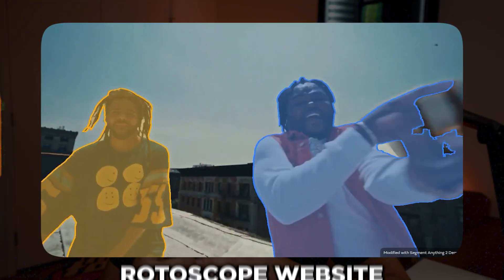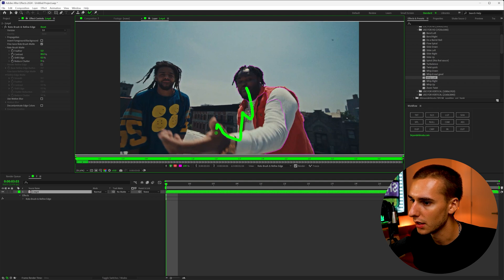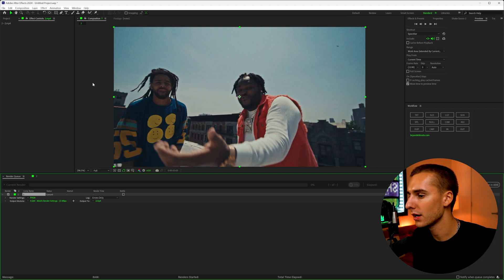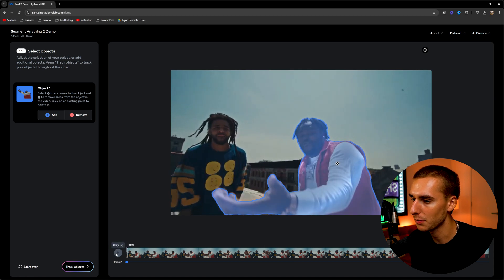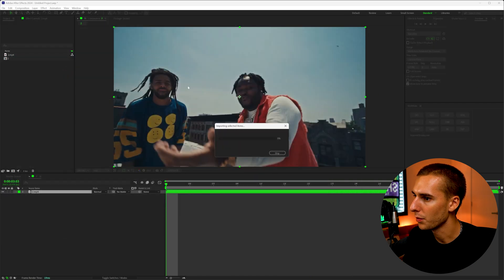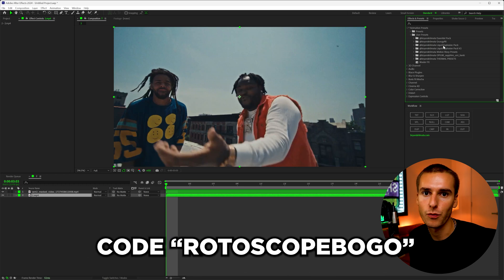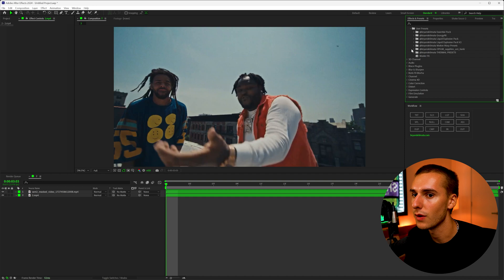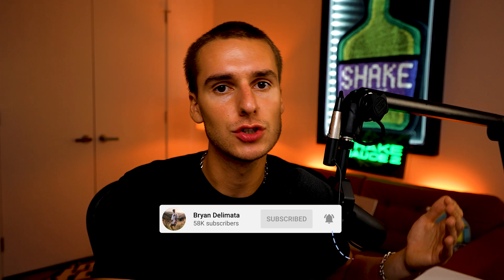NEVER rotoscope again... this FREE website will do it for you!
Liquid Explosion Presets: Code "ROTOSCOPEBOGO" for Buy One Get One FREE 🤫

Liquid Explosion V2 Presets: Code "ROTOSCOPEBOGO" for Buy One Get One FREE 🤫

Motion Warp Presets: Code "ROTOSCOPEBOGO" for Buy One Get One FREE 🤫

Opium Presets:  Code "ROTOSCOPEBOGO" for Buy One Get One FREE 🤫

0:00 - Intro
1:01 - Rotoscoping the OLD SLOW way
2:16 - NEW FAST rotoscoping
4:50 - Bringing back into After Effects
5:35 - Rotoscope effects in after effects